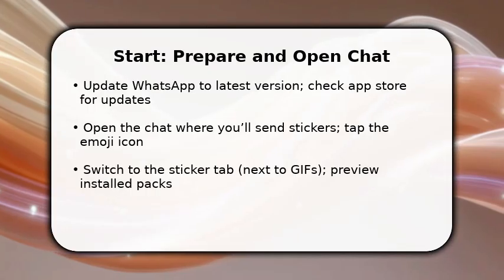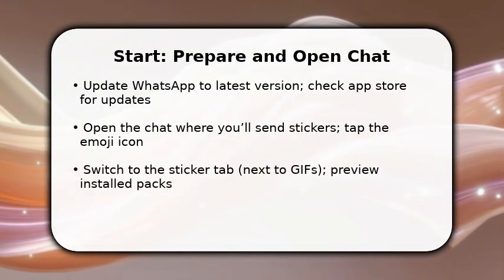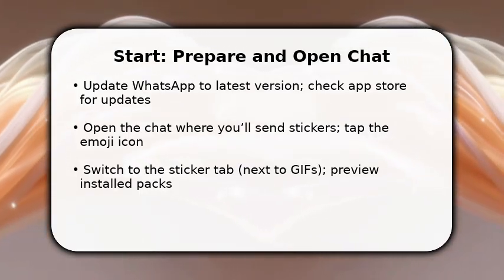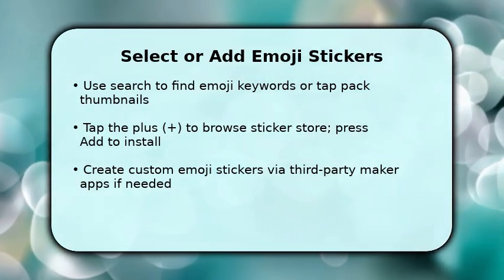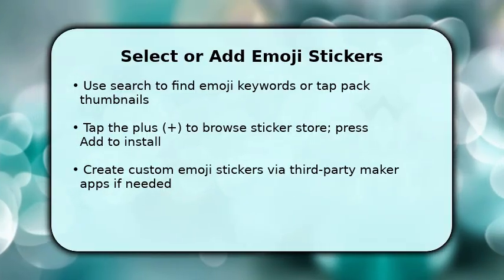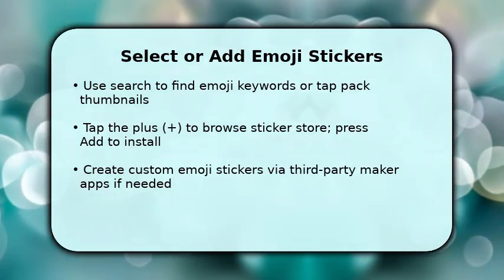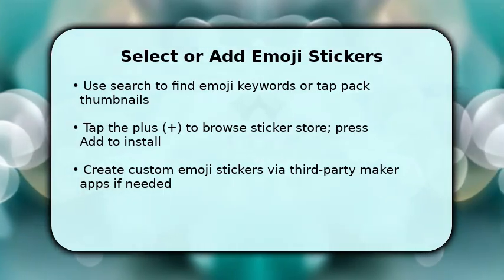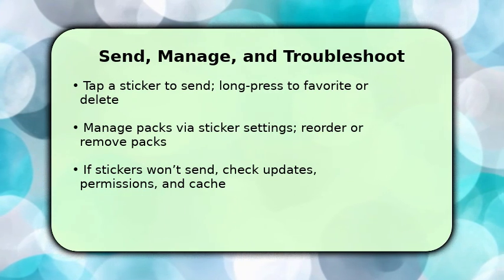How to Use Emoji Stickers in Whatsapp (updated)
How to Use Emoji Stickers in Whatsapp (updated) | 🔒 Surfshark VPN Deal — Stay private and secure. $1.99/mo + 3 Months Free ▸

Discover the art of emoji sticker mastery in WhatsApp with our latest tutorial. Learn how to enhance your conversations, express emotions vividly and keep up-to-date with trending stickers that add a fun twist to digital communication.

WhatsApp, emoji sticker guide, how to use emoji in WhatsApp, trendy WhatsApp stickers, enhance conversations with emojis